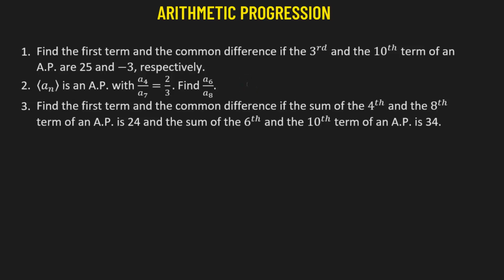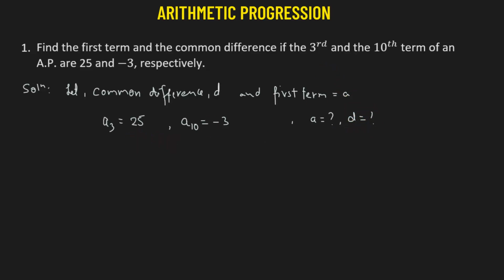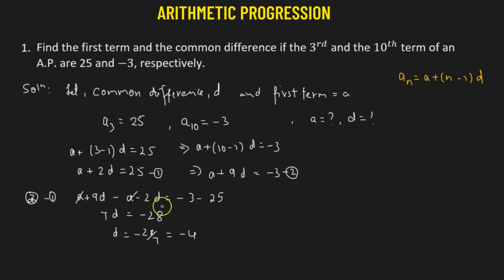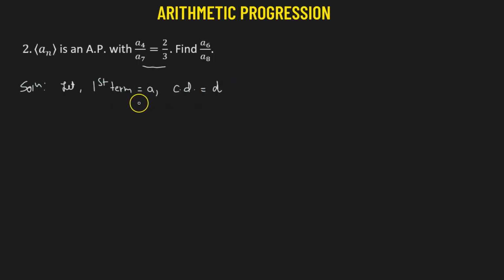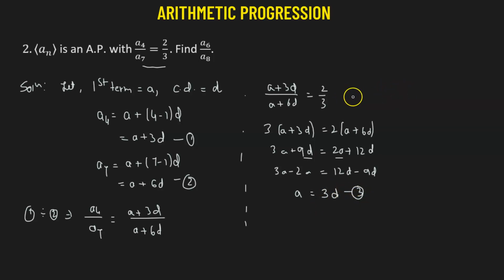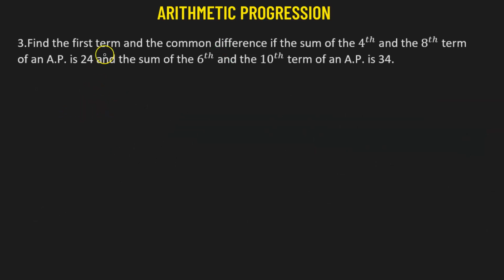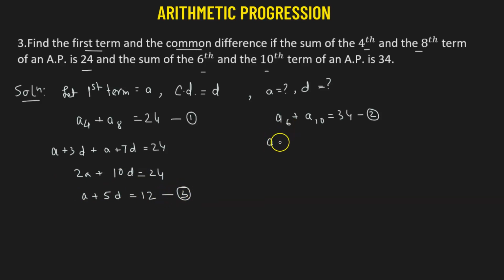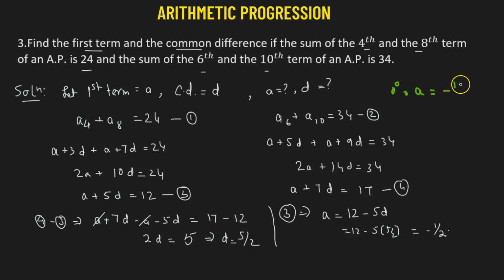1.18 | Sequences and Series | Introduction to Arithmetic Progression